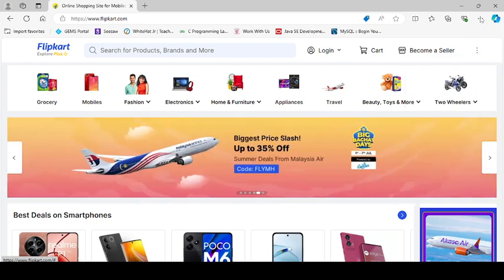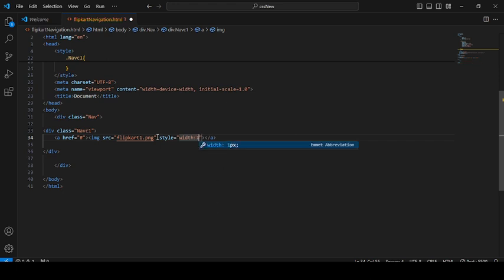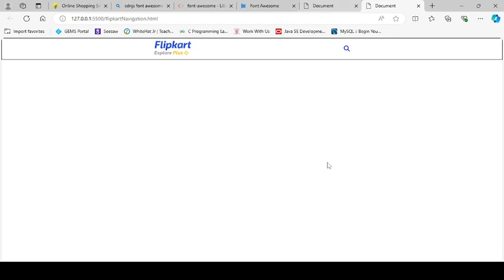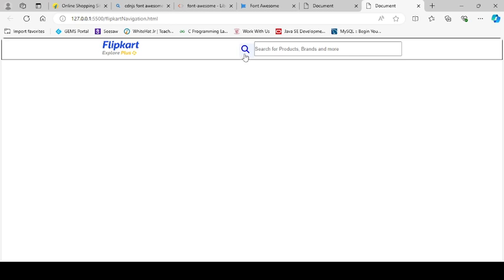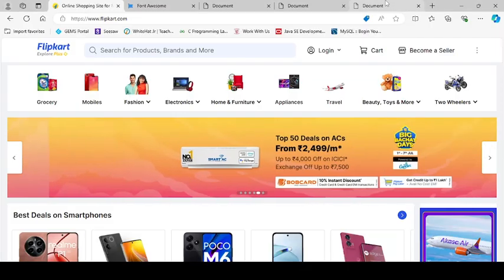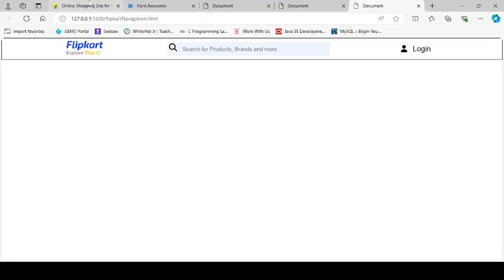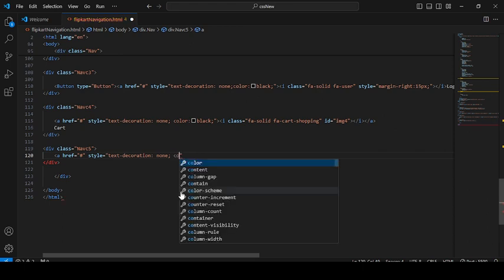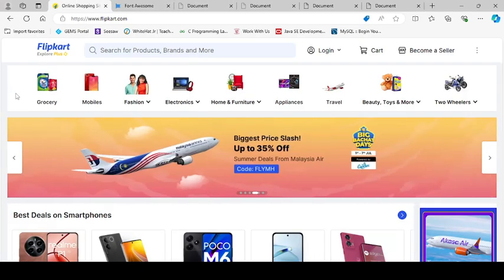Navigation Bar Flipkart(clone) in CSS (display: flex)